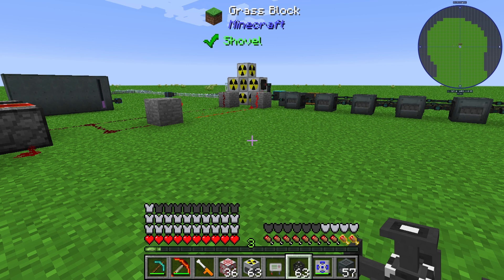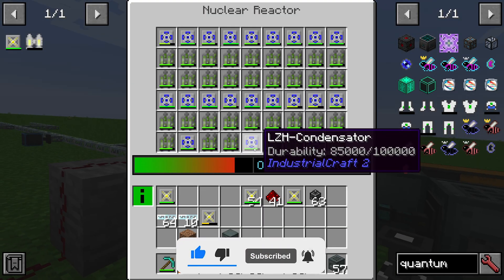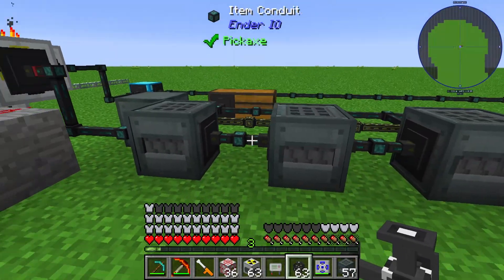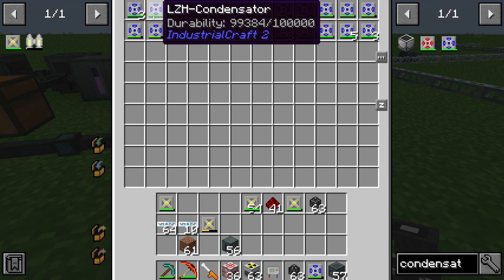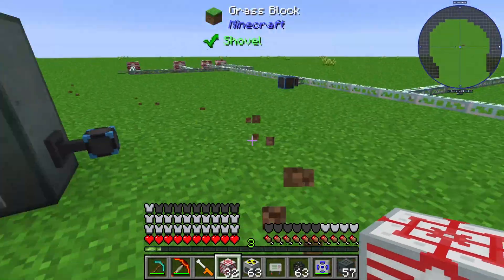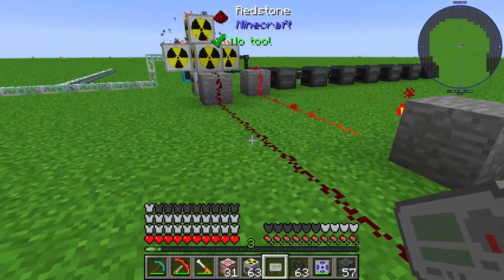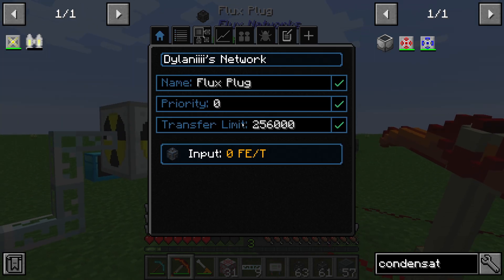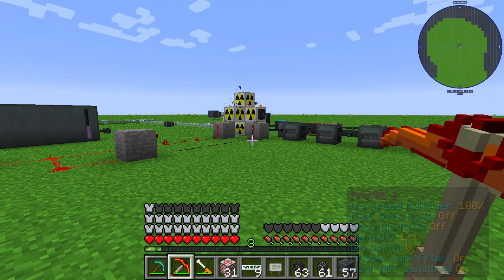Nuclear Reactor 💎 max EU 💎Industrial Craft 2 Tutorial 💎 English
In this video i will show you, how you can build a ic2 nuclear reactor setup with the maximum EU output. With this setup, I go beyond the limits of industrial craft 2. You can get an EU output over 15.000 EU per Tick.